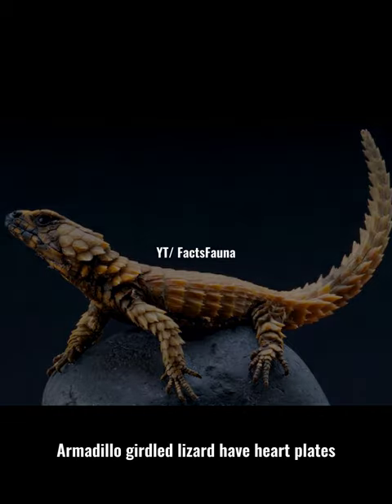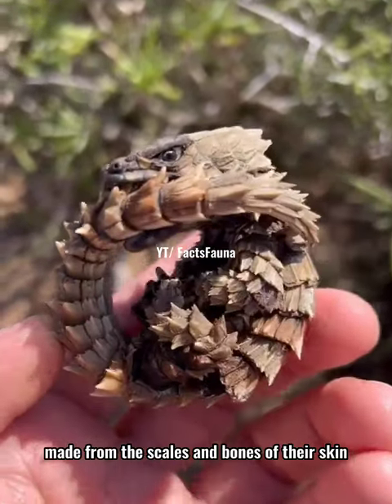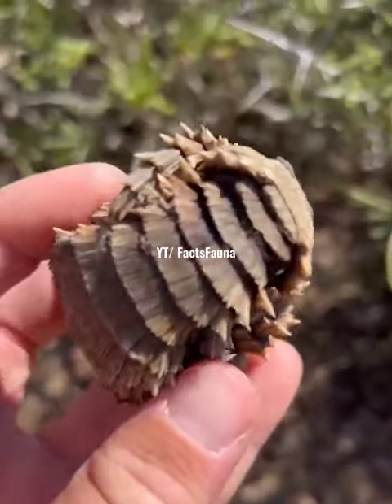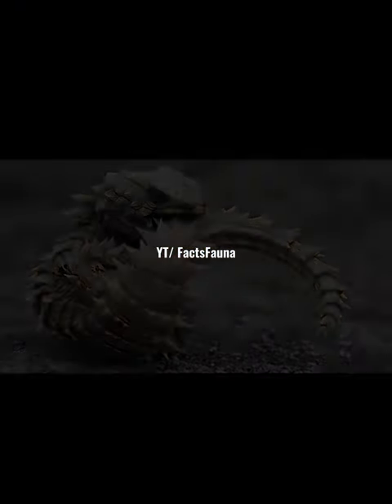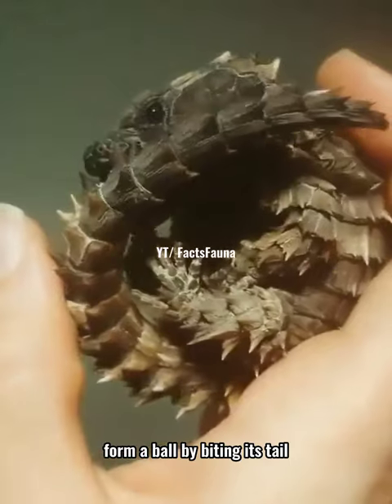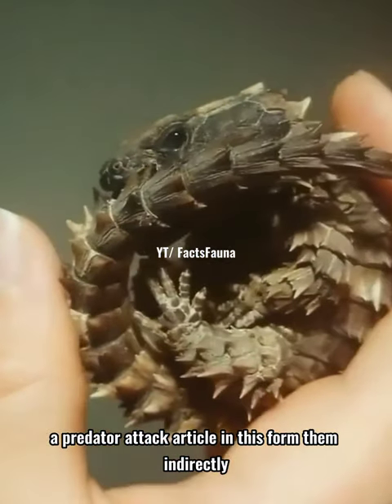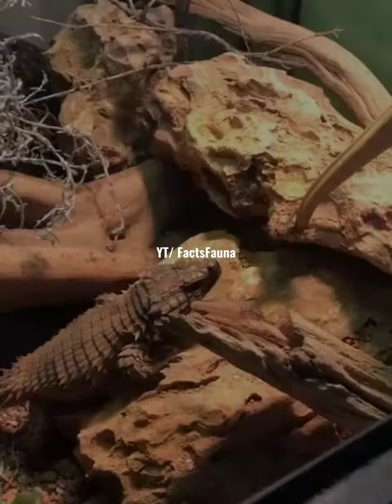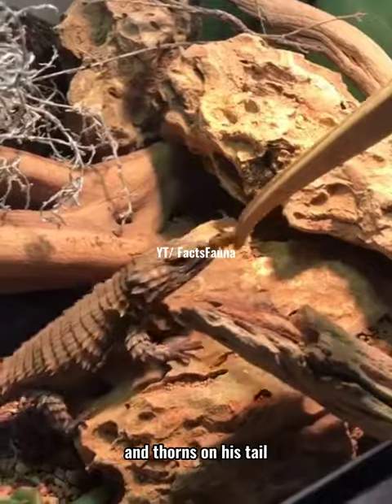Armadillo Girdled Lizard, a Unique Mini Dragon